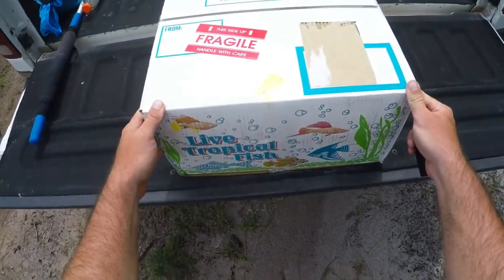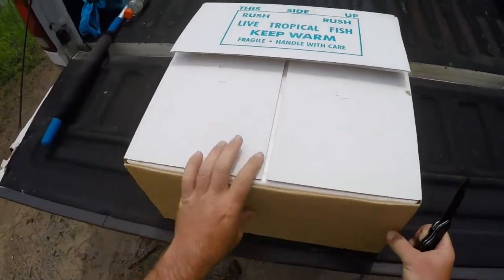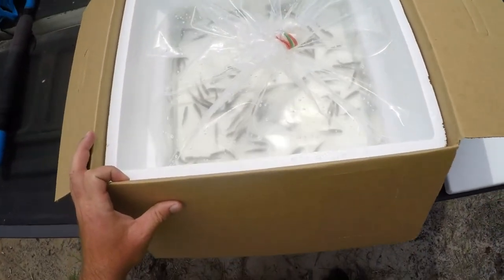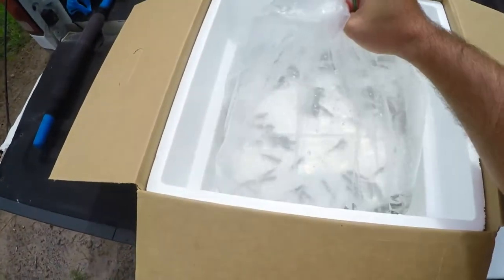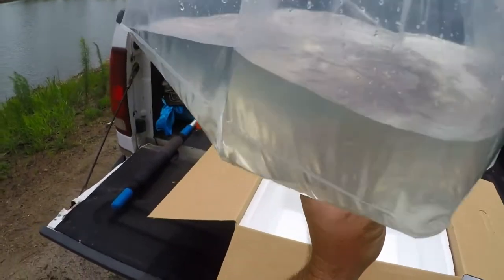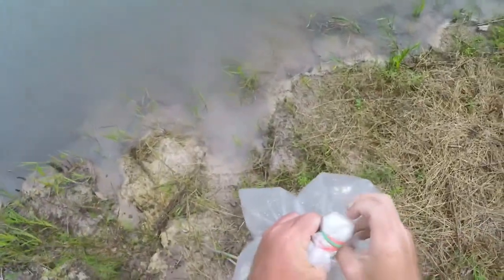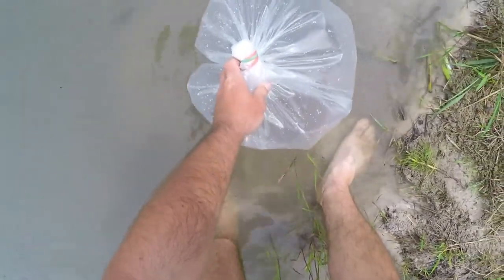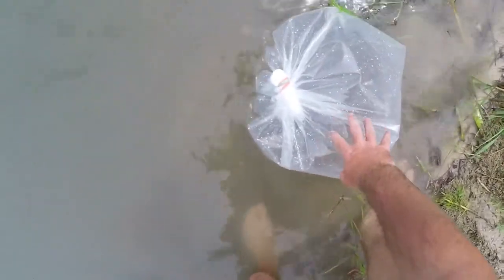Stocking Large Mouth Bass in my pond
After waiting and waiting, I finally get to stock my Large mouth bass fingerlings into my new pond! came straight from suttle fish farm!